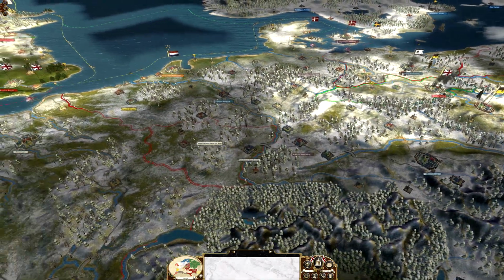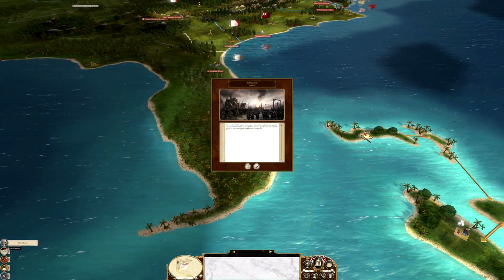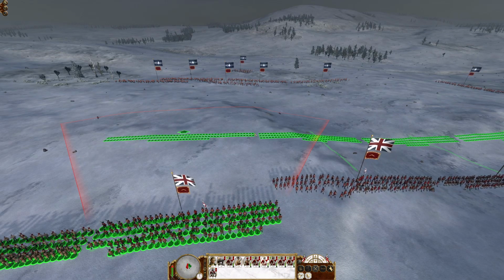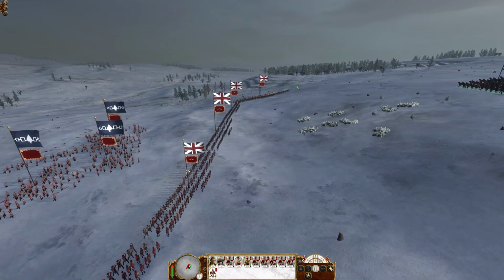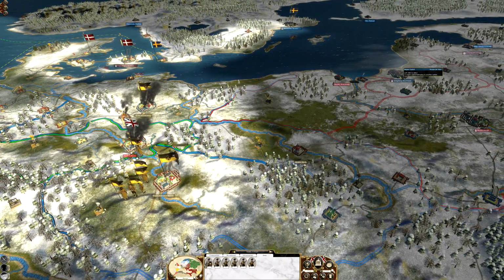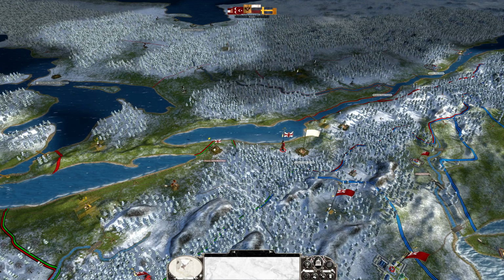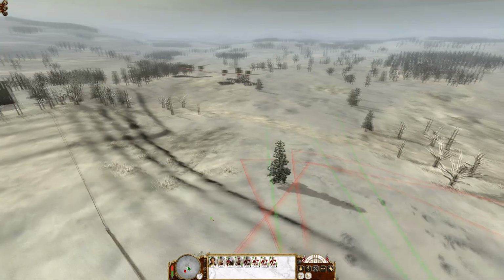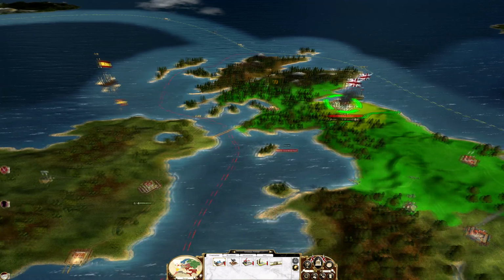Total War: Empire - Great Britain Campaign Part 4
Welcome back to another part of my Great Britain Campaign on Empire Total War. In this video we continue to replenish our forces in Saxony after the battle with Prussia. Meanwhile in Britain, the Irish have risen up and overthrown us at Dublin as they become a thorn in our side on home soil. And in the USA we continue to fight the Iroquois as we take their territories only to find France has become involved aswell.